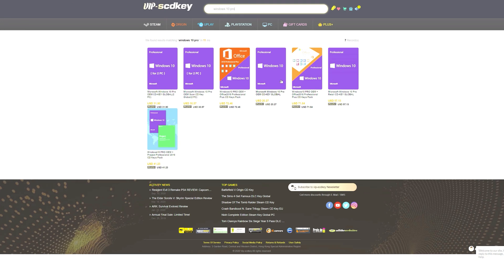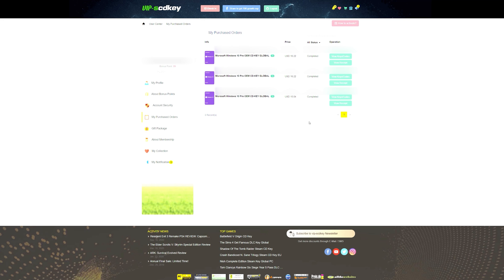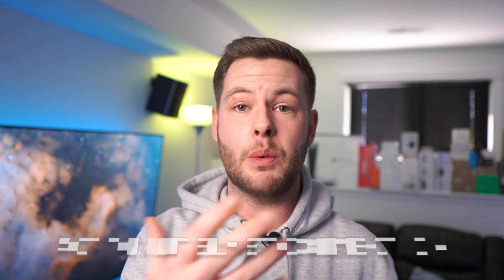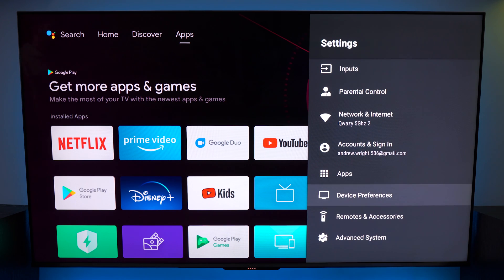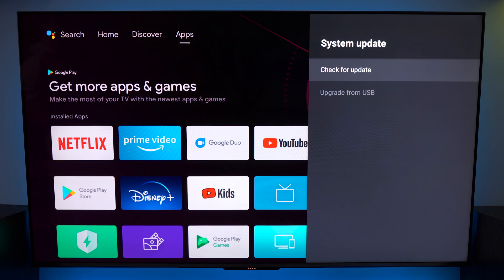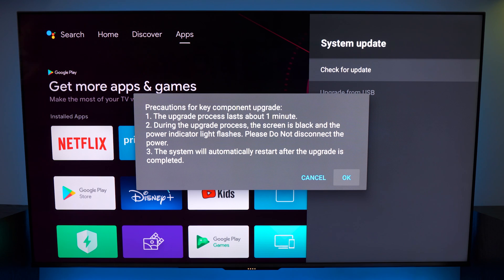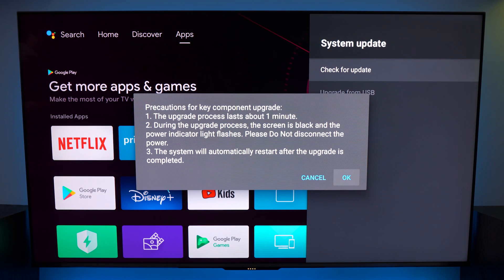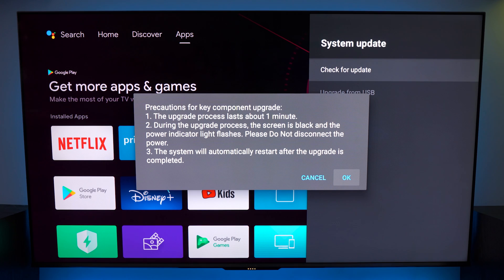This Secret Update Will TRANSFORM Your Picture! | How To | Hisense U8G/U88G TCON Update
Hisense U8G/U88G

It's no surprise that I've covered a lot of different topics on the Hisense 65" U8G (U88G in Canada); however, it's time to address the question I get asked the most on almost a daily basis...

How do I update the TCON on the Hisense U8G?

This video will show you a step-by-step instructional process on exactly how to update the TCON or Timing Controller on your Hisense 65" U8G or 65" U88G. Written instructions were getting a little confusing to explain, and often viewers were going into the wrong menu for the update. This should get you there pretty easily! Let me know how it changed your picture!?

I hope this answered some of your questions such as:

How do I update the TCON on my Hisense U8G
How do I update the TCON on my Hisense U88G
TCON update U8G
TCON update U88G
Where is the TCON update
How to update TCON
U8G TCON update
U88G TCON update
U8G TCON instructions
U88G TCON instructions
Ghosting on Hisense U8G
Ghosting on Hisense U88G
How to fix ghosting on U8G
How to fix ghosting on U88G
Ghosting fix U8G
Ghosting fix U88G
Where is the hidden TCON menu
Where is the hidden TCON update

► Hydrate & energize with GFUEL (Code QWAZY)